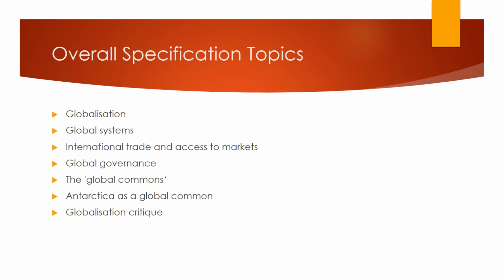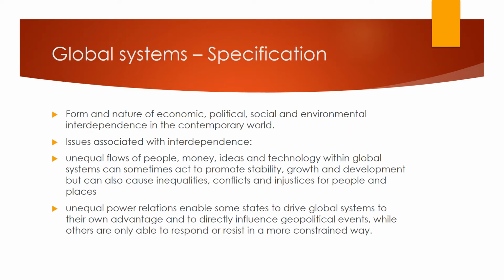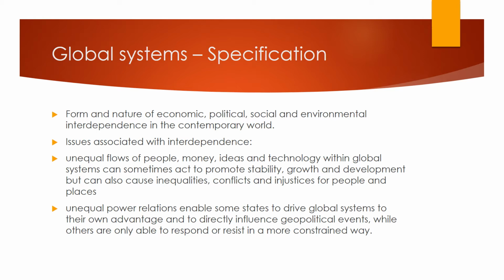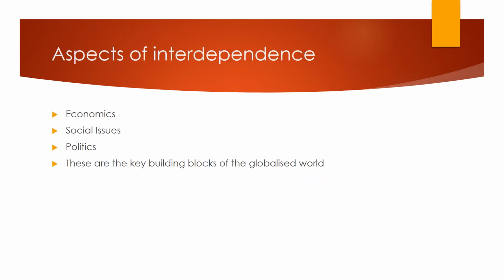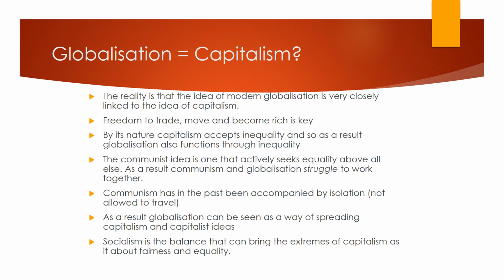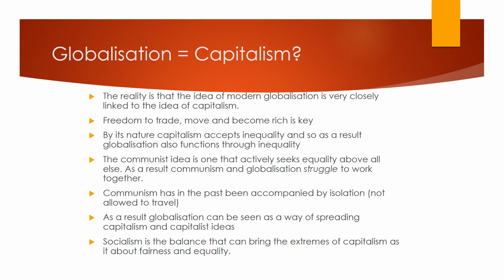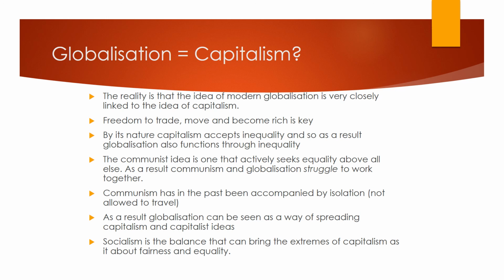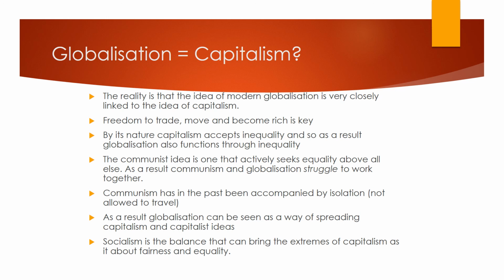global systems introduction